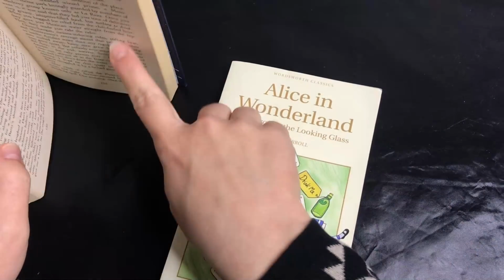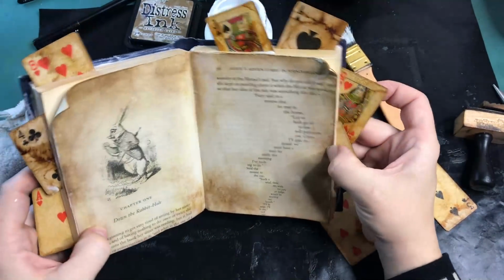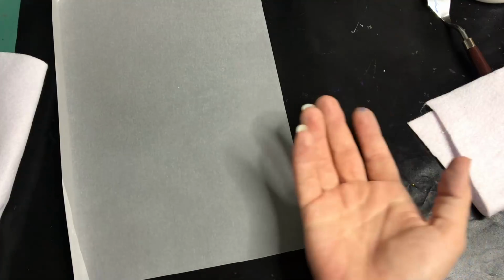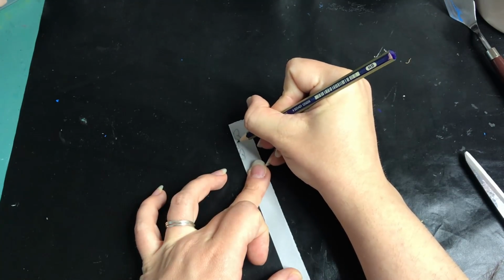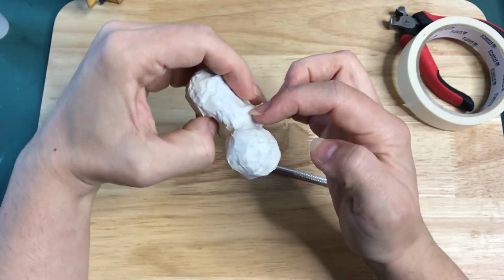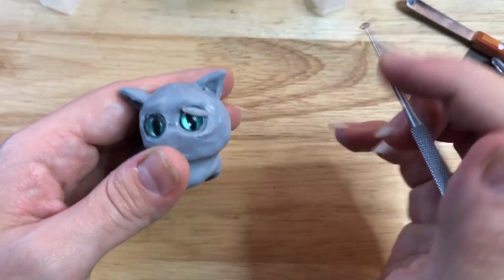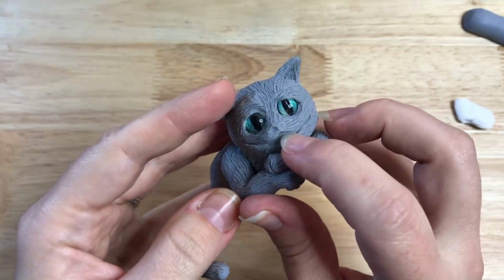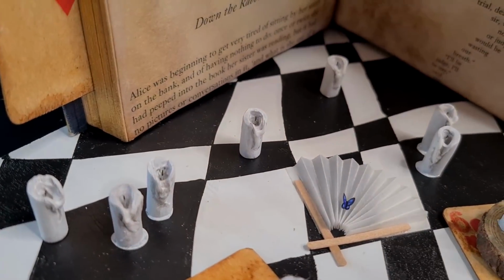I made the CHESHIRE CAT in polymer clay!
I hope you enjoyed this recreation of the Cheshire cat in Polymer clay!

Intro/outro: Idyllic Raven

Timestamps
00:00 - Intro
00:38 - Prompt 9 – Cards
08:82 - Prompt 10 – Candles
10:10 - Prompt 13 & 14 – Fan & Gloves
14:32 - Prompt 15 – Butterfly
17:03 - Prompt 8 – Cheshire Cat
32:15 - Final & Outro